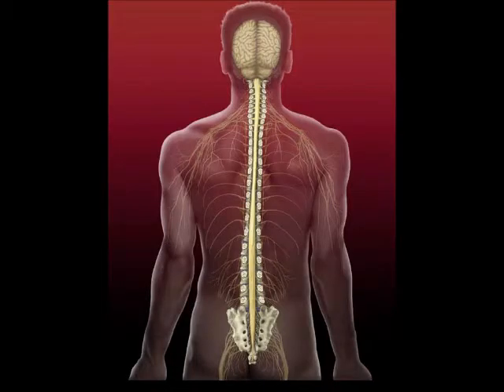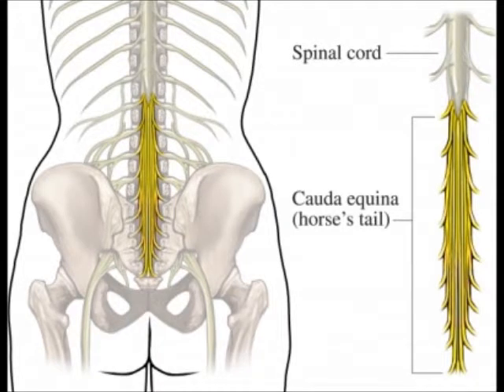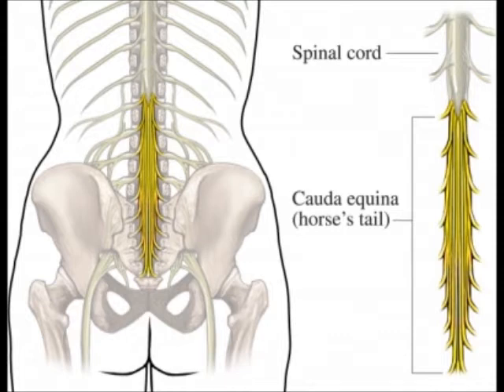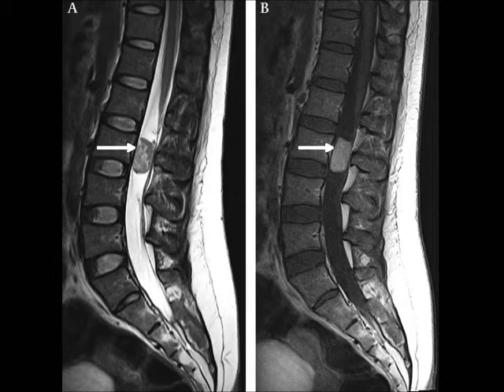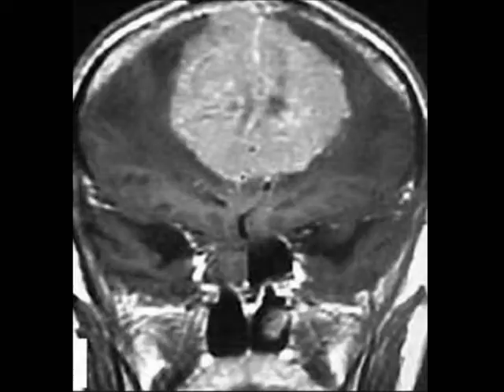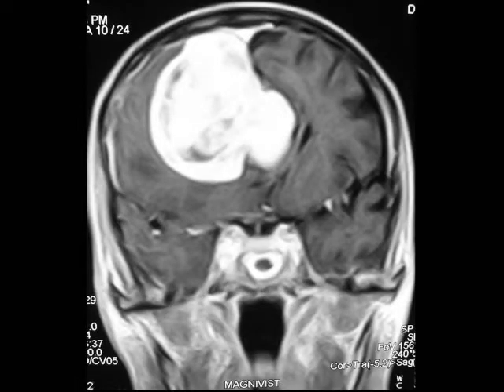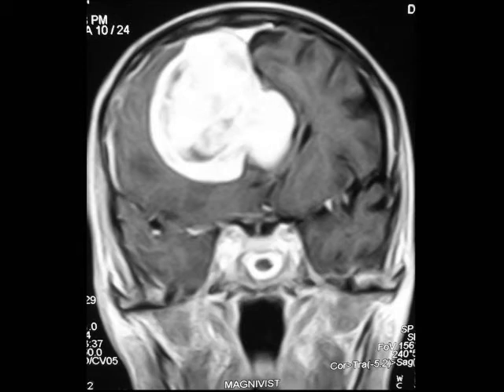Prof b sheikh ا د باسم شيخ Neuro H&E2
prof+professor bassem sheikh surgery neurosurgery vascular education training taibah university saudi arabia residents medical sull base neurology neurological examination exam history taking symptom sign د دكتور باسم شيخ طب أستاذ دكتور بروفيسور جراحة اعصاب مخ دماغ حبل شوكي عمود فقري حوادث جامعة طيبة طوارئ المدينة المنورة السعودية تدريب تعليم برنامج فحص اعراض